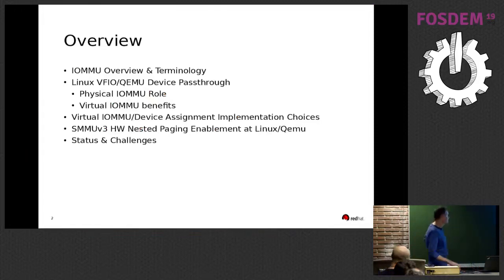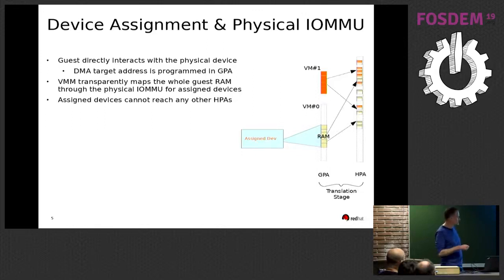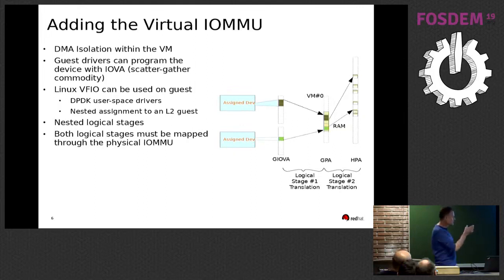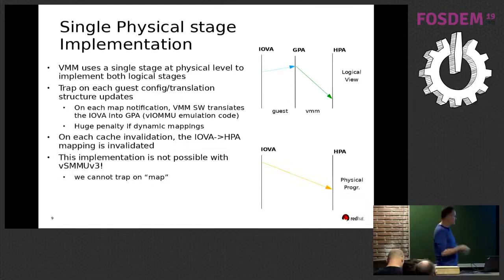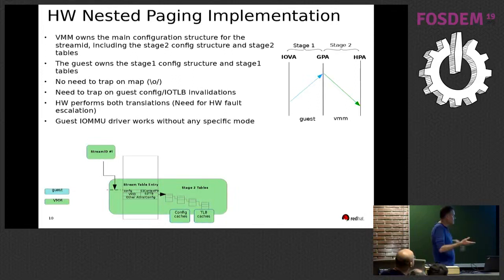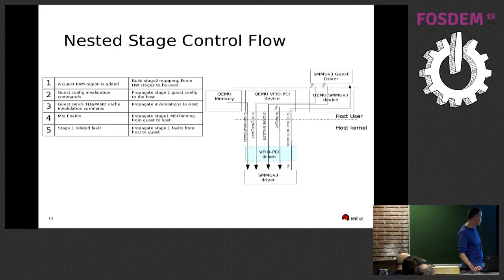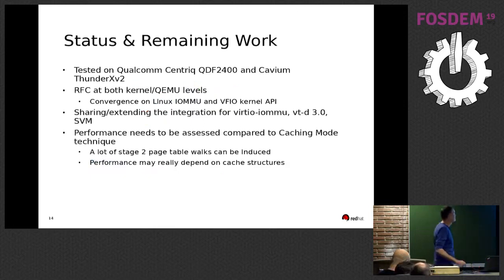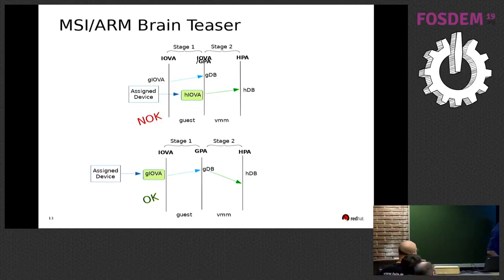Virtual IOMMU Implementation using HW Nested Paging